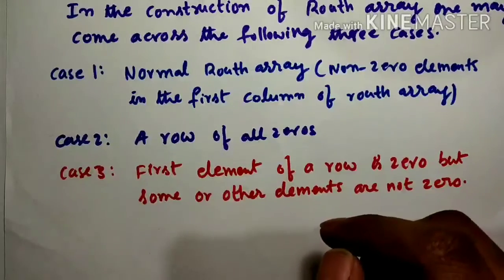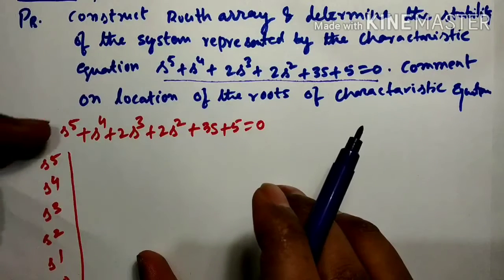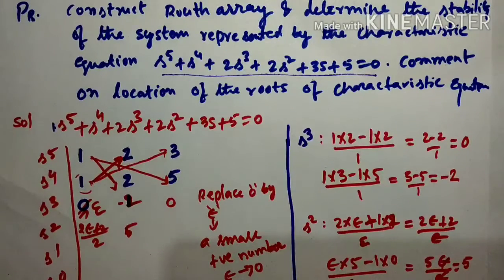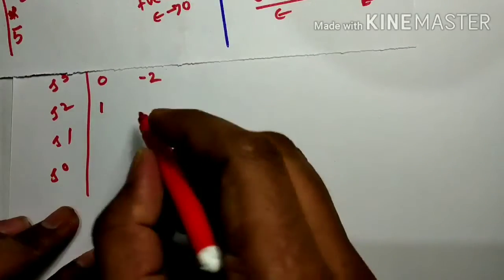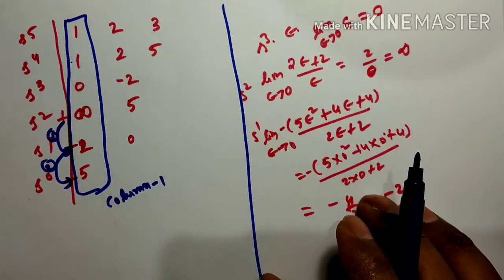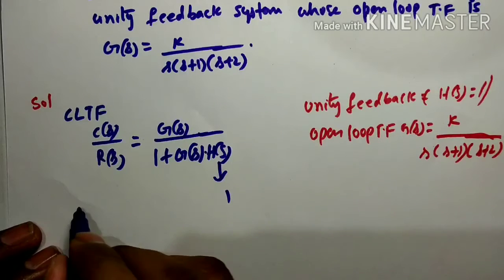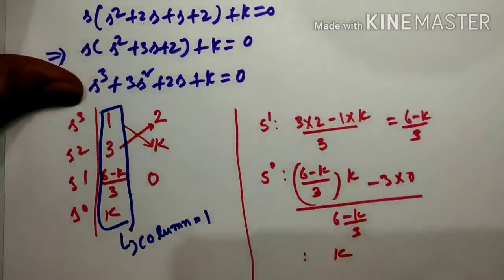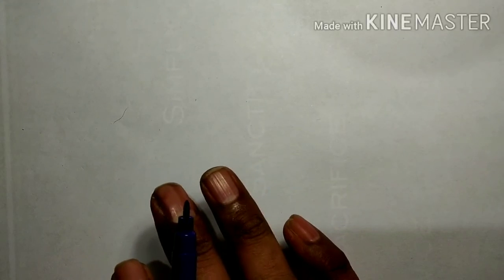Problems on Stability (First elements of row is zero but ...-Lecture-3)